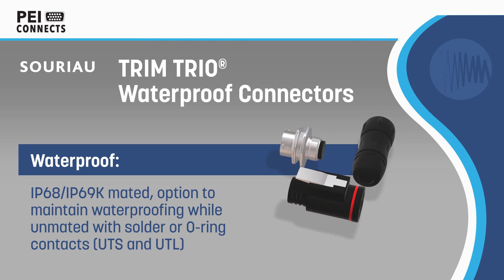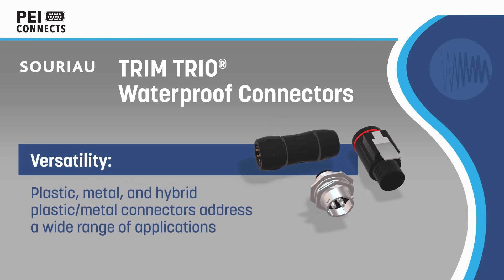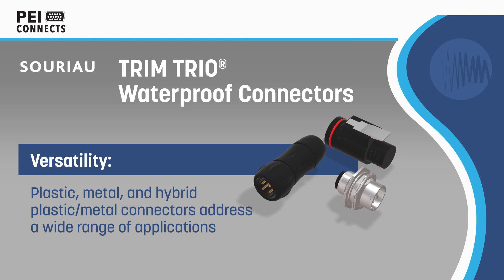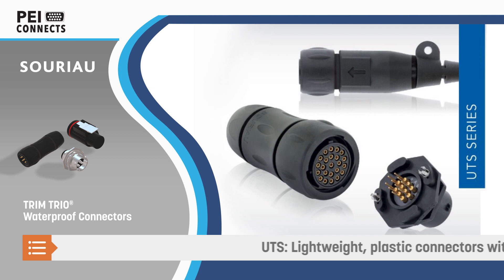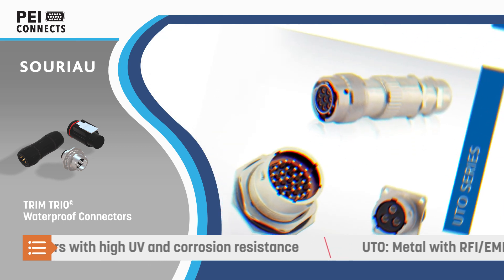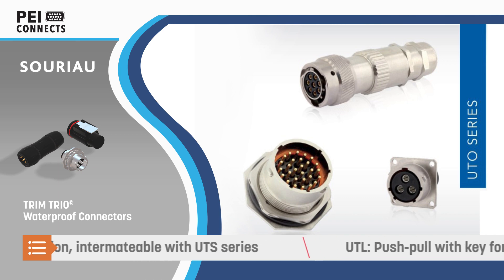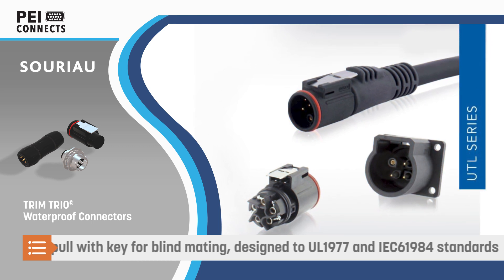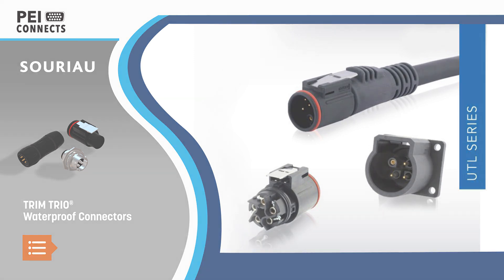Souriau TRIM TRIO® Connectors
SOURIAU TRIM TRIO®  connectors provide a common interconnect platform designed for demanding applications in harsh industrial environments. SOURIAU TRIM TRIO®  connector styles include plastic circular, metal circular, high mating cycle, mixed power/signal, and plastic rectangular. All connector styles in the series use the same, uniquely designed, contact technology.